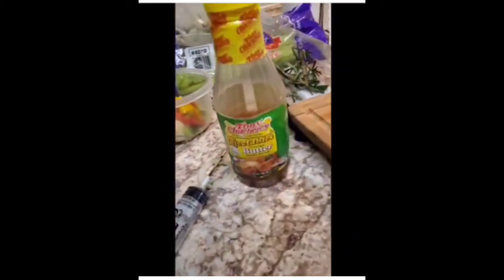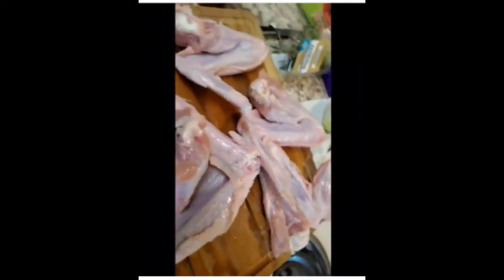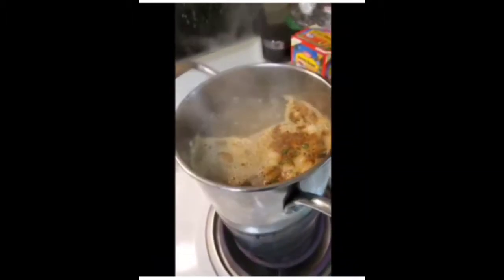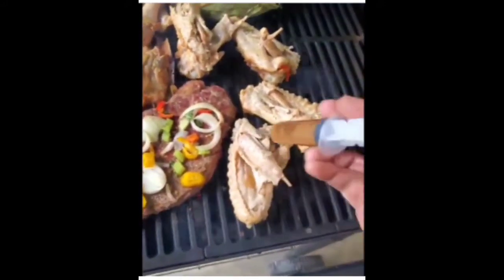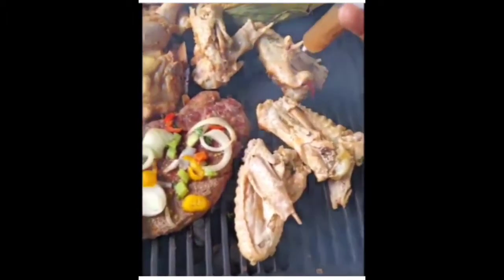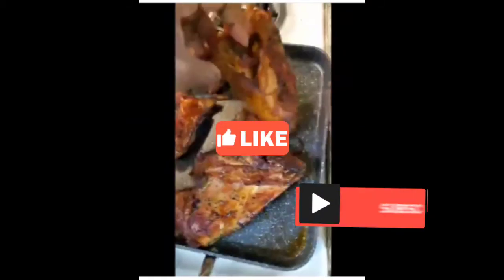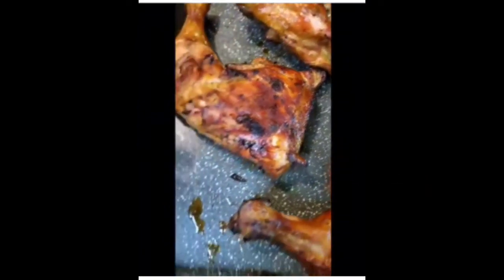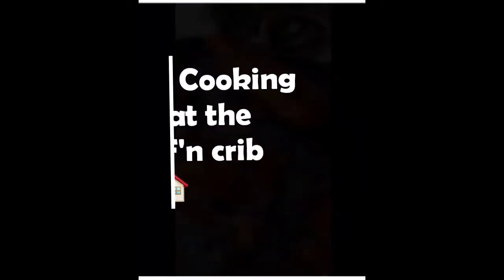Smoked Turkey wings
Cooking at the MF'n crib